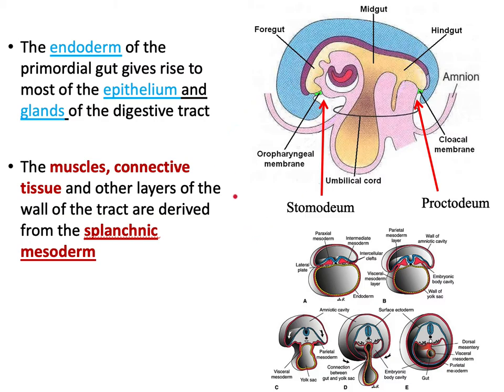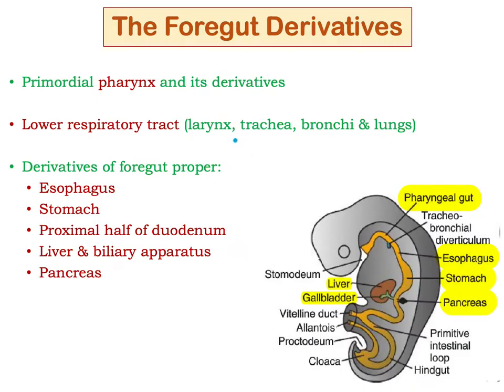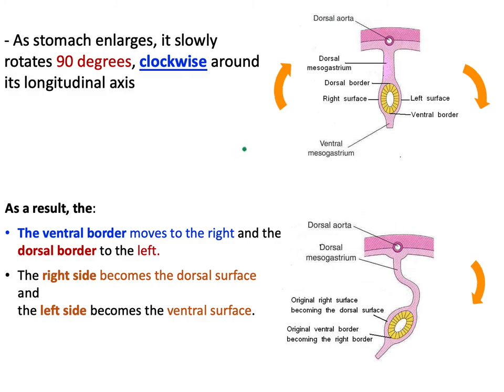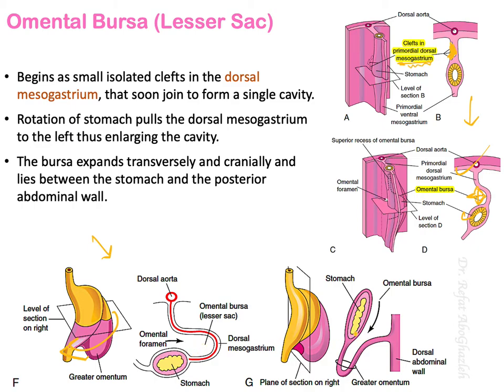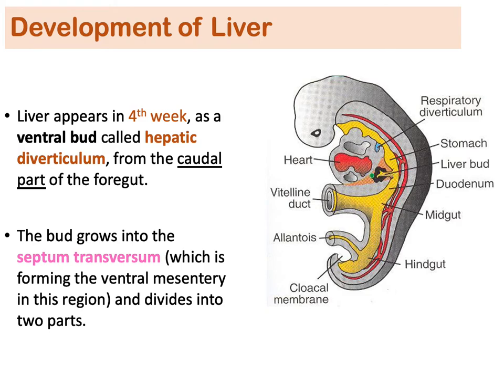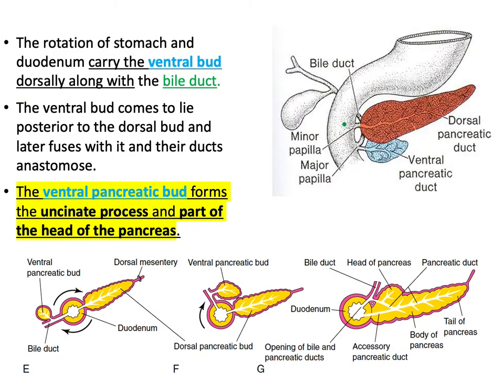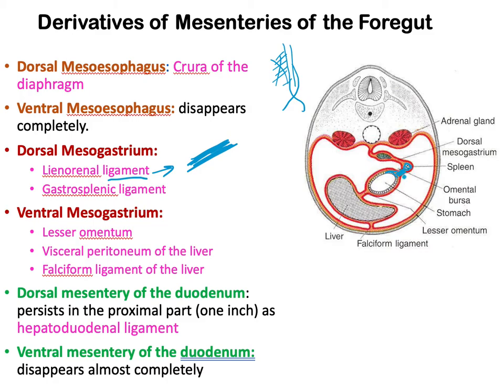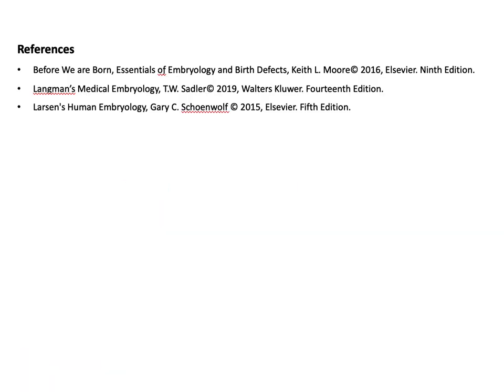Development of Foregut (Full Lecture)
At the end of the lecture, students should be able to explain the development of foregut and:
- The Foregut Derivatives
- Development of Esophagus
- Development of Stomach
- Development of Omental Bursa (Lesser Sac)
- Development of Duodenum
- Development of Liver
- Development of Biliary Apparatus
- Development of Pancreas
- Development of Spleen
- Derivatives of Mesenteries of the Foregut
- Anomalies Related to the Development of the Foregut
- Anomalies Related to the Development of Liver & Gall Bladder
- Anomalies Related to the Development of Pancreas & Spleen

Presented by: Dr. Refat AboGhazleh.